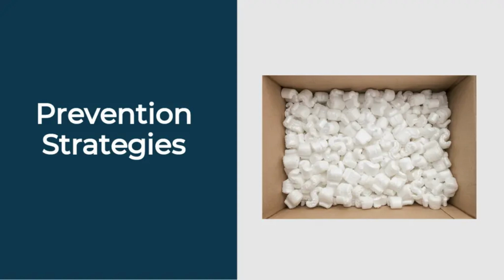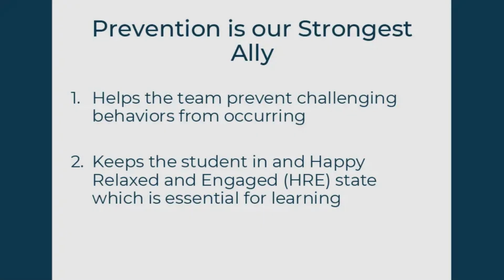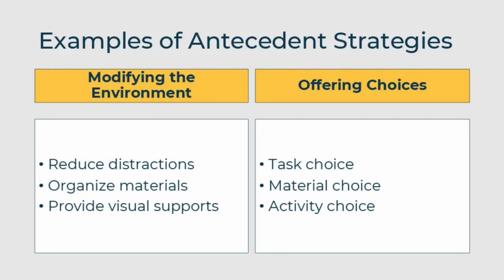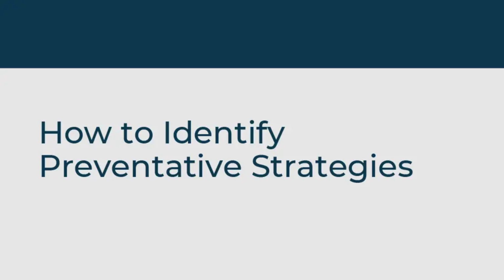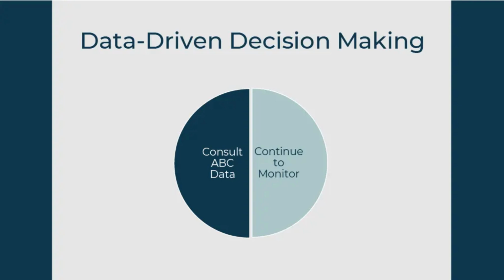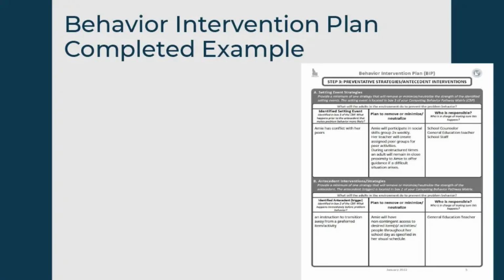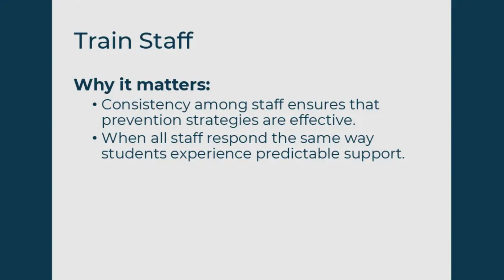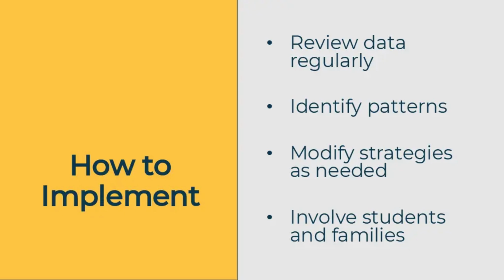Develop Prevention Strategies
The second video for the BEACON Basics November module.